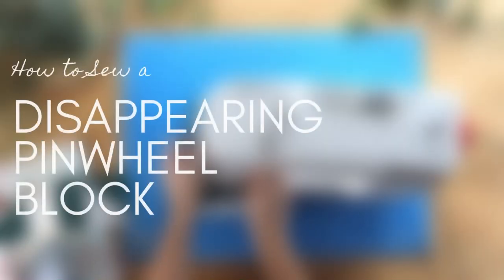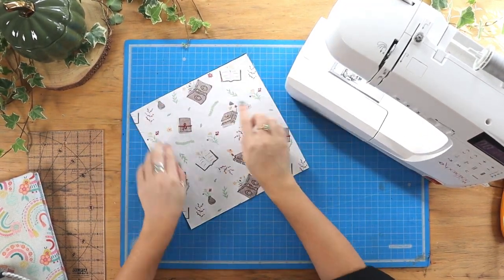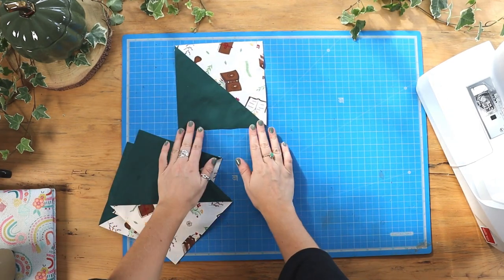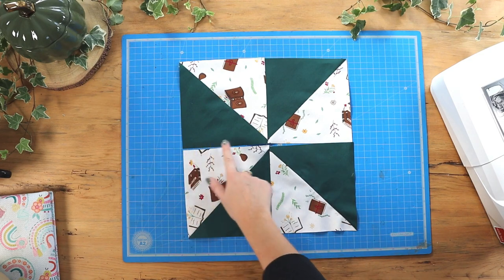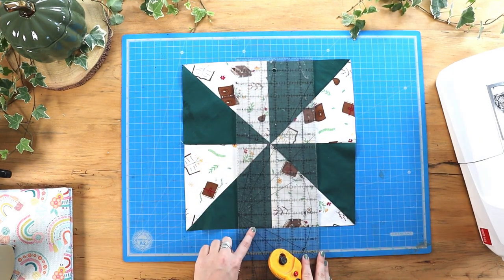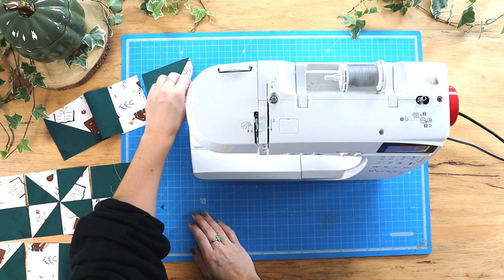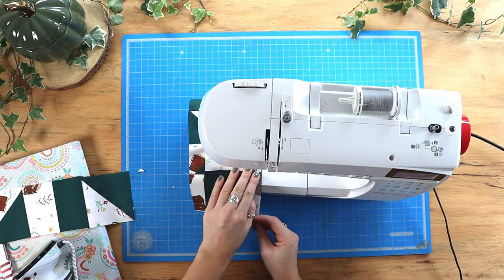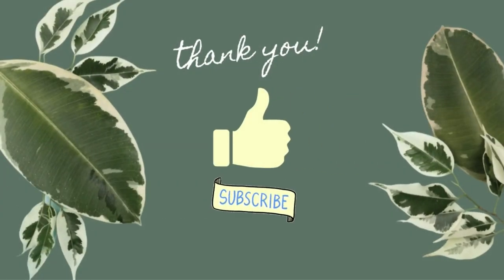DISAPPEARING PINWHEEL | How to sew a quilt block | easy quilting technique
Lets sew a simple quilting block using half square triangles!

What I've used 🔗

'Field research' fabric coming soon!

Ruler - Olfa 6 x 24 in

📖NEW BOOK - Refashion, Restyle Restitch - "Are you trying to cut down on clothing and fabric waste, but short on ideas of what to do with unwanted garments, bedsheets or curtains? In a brand-new collaboration between sewing superstar Debbie Shore and her dressmaker-blogger daughter, Kimberley Hind, here are 20 unexpected but amazingly practical, stunning ideas for upcycling and repurposing pre-loved fabrics to make accessories for both you and your home!"